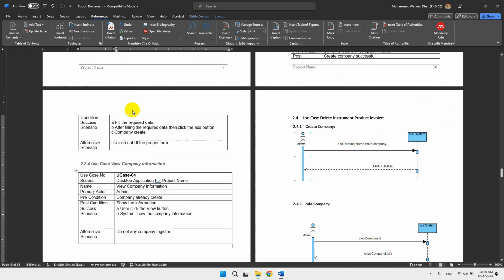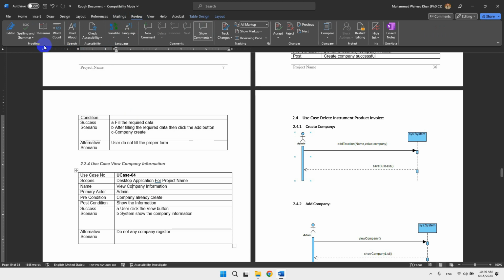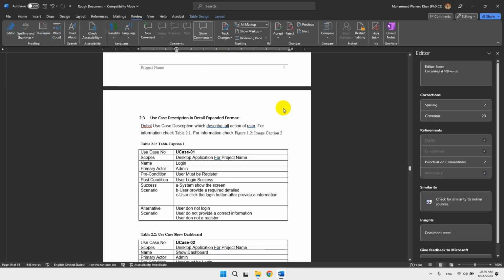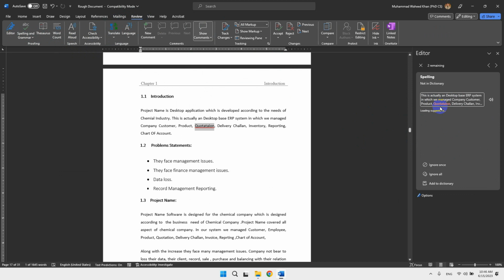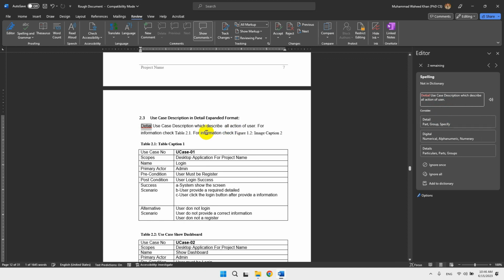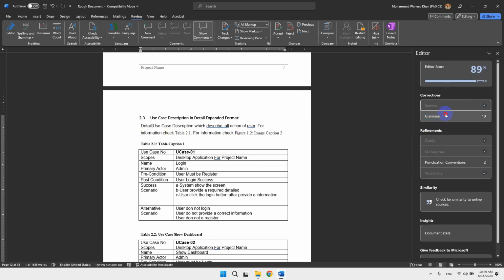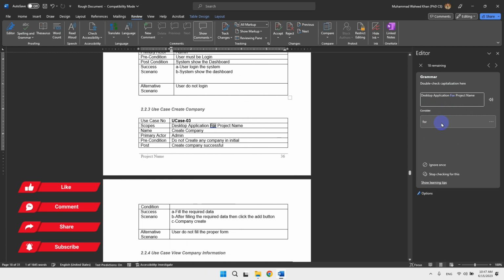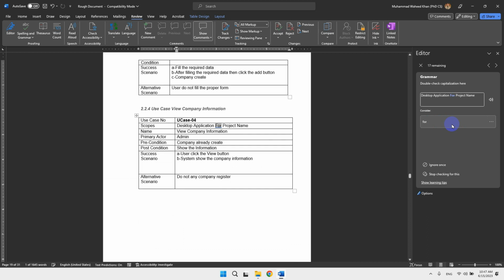10. 1-Click to check language errors in Microsoft Word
This playlist contains videos that teach professional document formatting and cleaning using Microsoft Word. Videos included in the playlist are helpful for everyone who wants to produce professional-looking documents in Microsoft Word.

This tenth video explains:
1. How to resolve spelling and grammar errors
2. How to add words to the dictionary

Watch other videos to learn essential topics in document formatting.